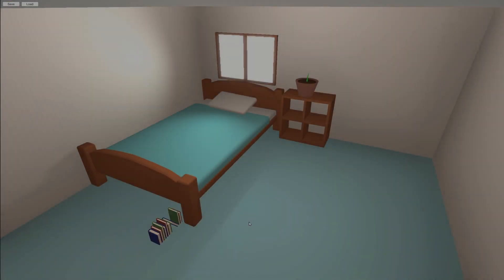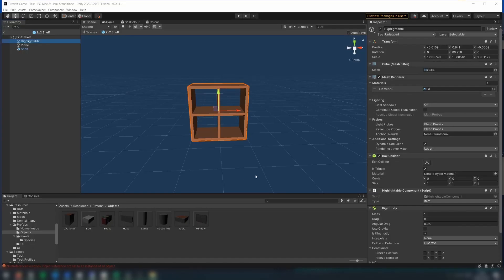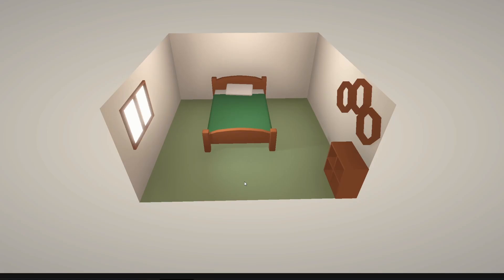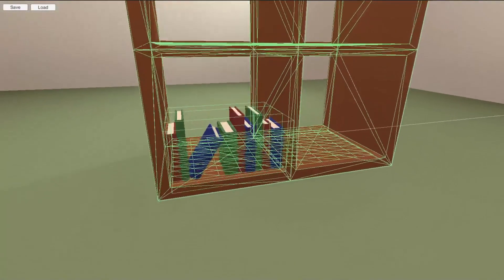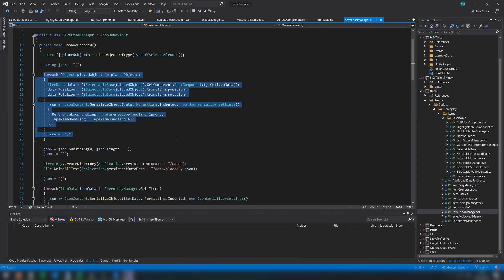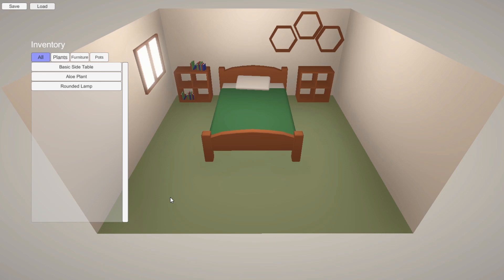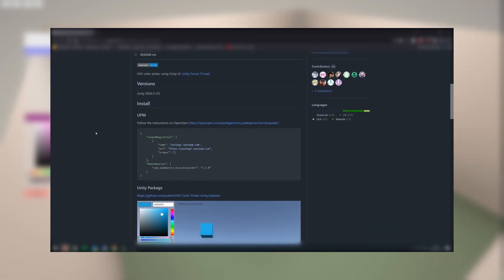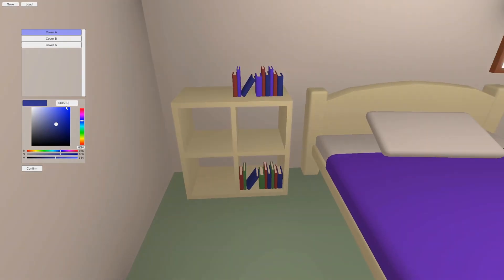You can customize EVERYTHING in my cozy plant game | Taking Root Devlog #3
Songs:
Lazy Afternoon
First Snow